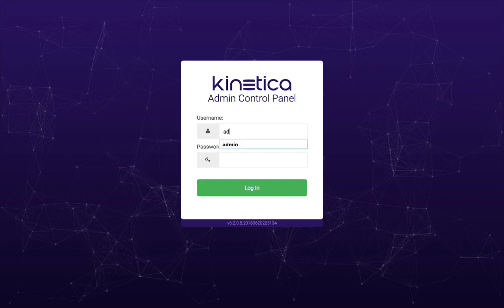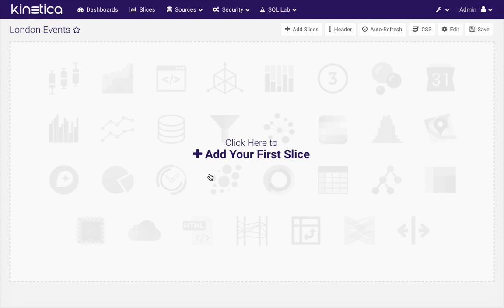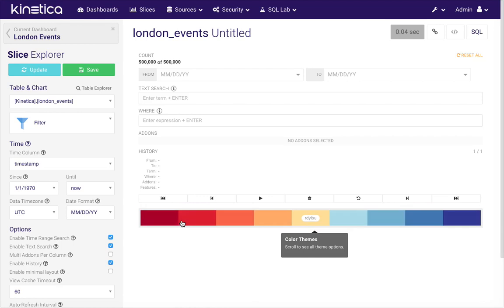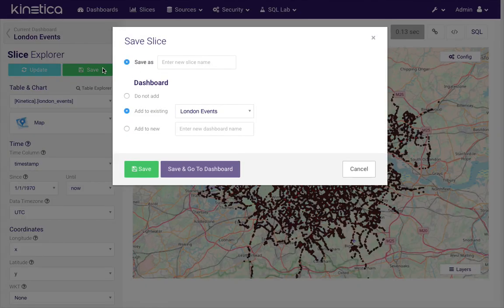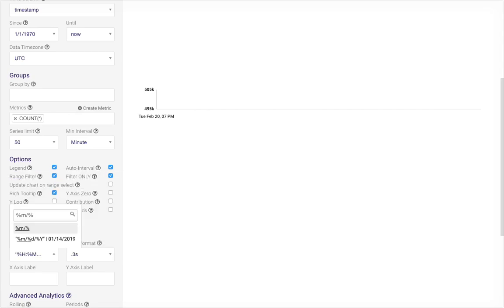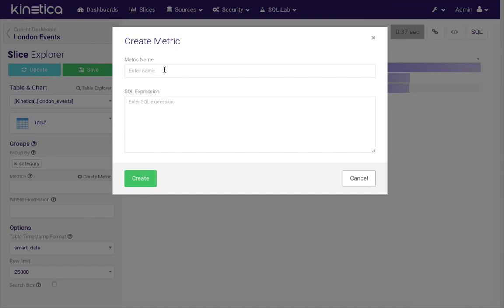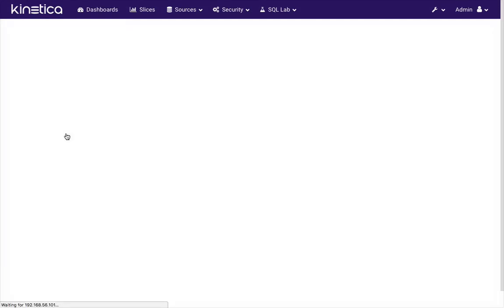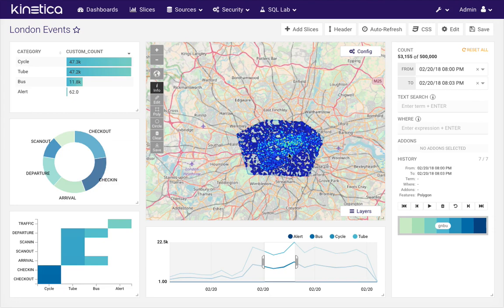Getting Started with Reveal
Kinetica’s visualization framework, Reveal, enables real-time data discovery with GPU-accelerated rendering of maps and accompanying dashboards. Business analysts can make faster decisions by visualizing and interacting with billions of data elements in real-time. Reveal also connects with Kinetica's geospatial pipeline for advanced mapping and interactive location-based analytics.